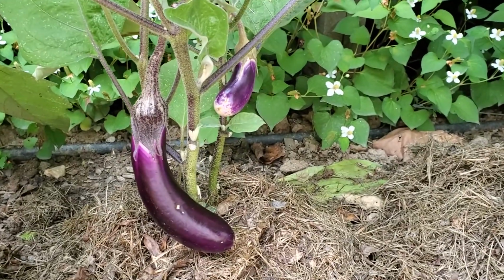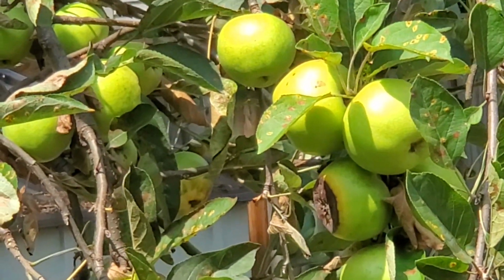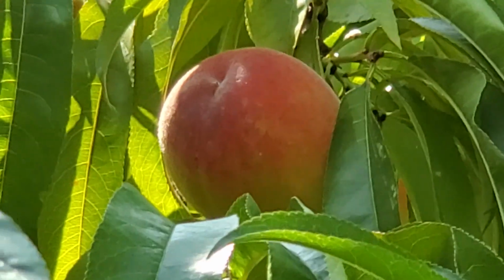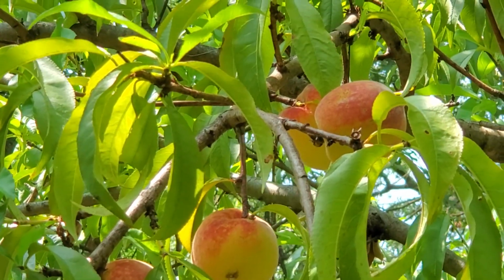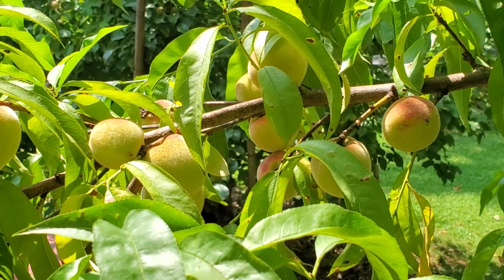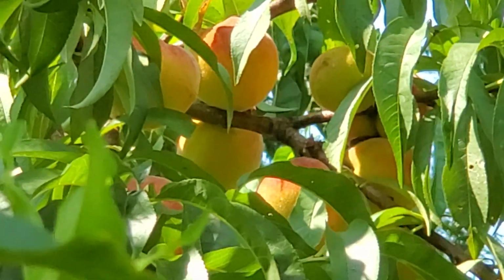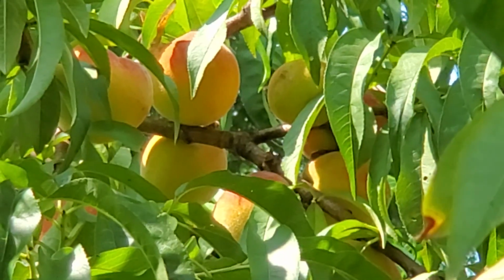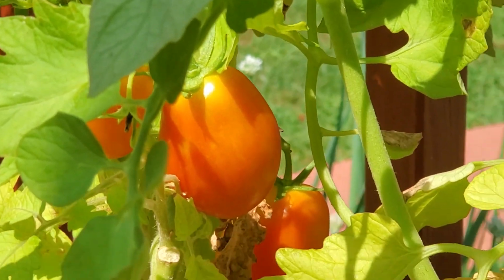My beautiful garden 😍♥ full of Peaches 🍑 Apples 🍏Eggsplants🍆Tomatoes 🍅